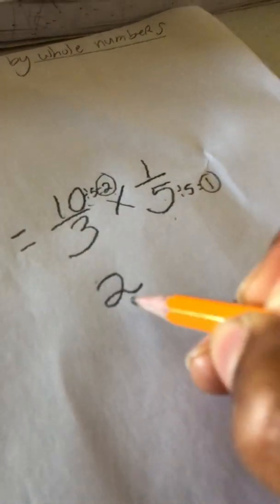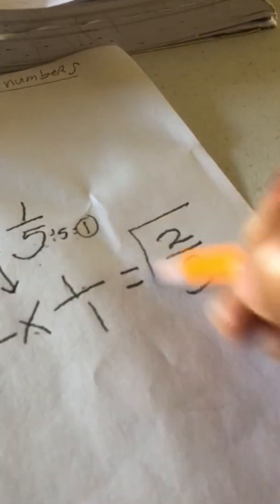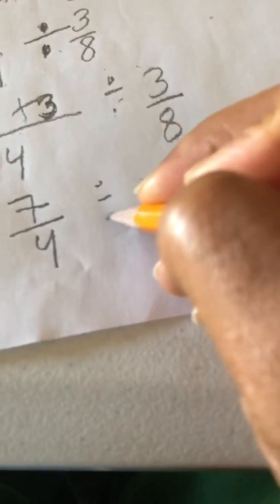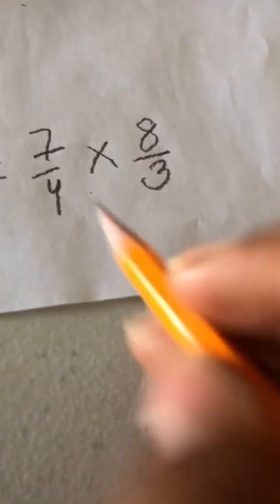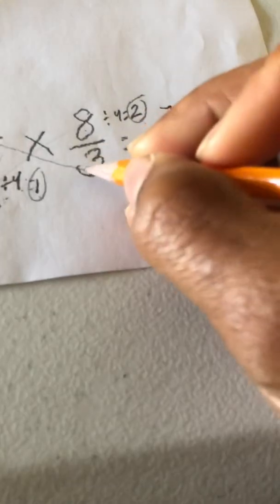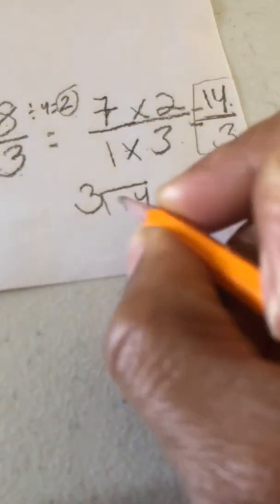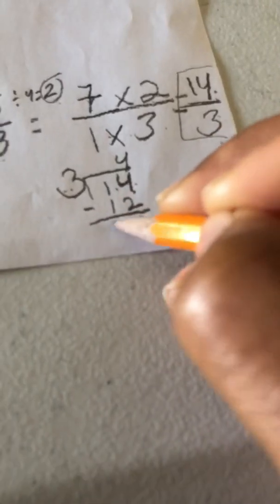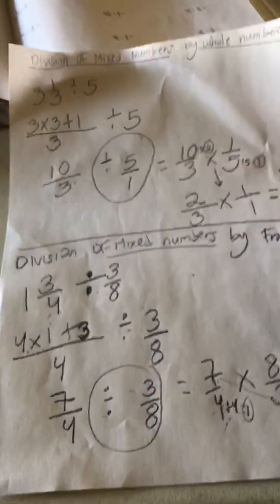6th Grade Fractions Division of Mixed Numbers and Whole Numbers Modest Mom of 5.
6th Grade Math Lesson for today.

Division of Mixed Numbers by Whole Numbers and Division of Mixed Numbers by Fractions.

**Sorry for the background noise. They were on their break.**

I teach the children to go step by step when solving math problems. We normally use line paper, because each line helps you stay in order to solve the problem until the end. Most times we use white copy paper. We write the numbers larger to see the Numbers boldly and clearly. Helping us to see our errors and correcting them.

I like to solve fractions horizontally
Then move downward. Maybe this method will work for you all too.